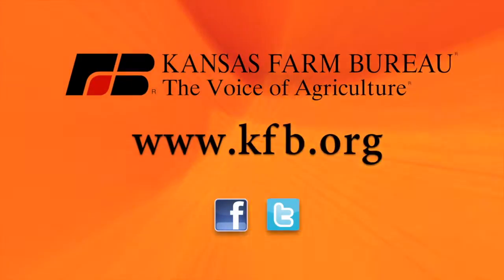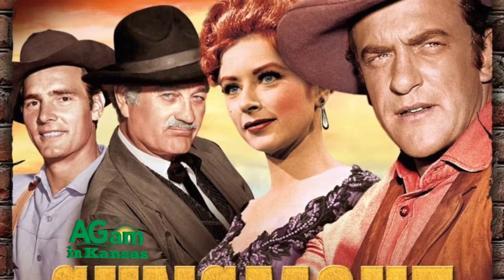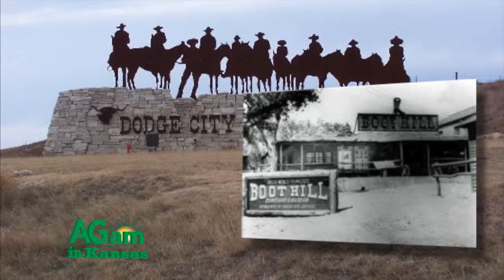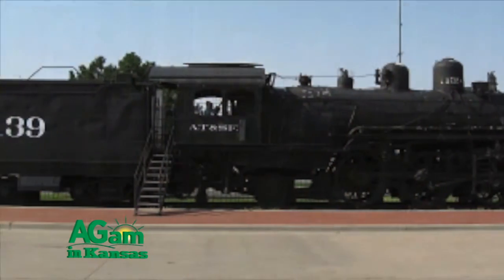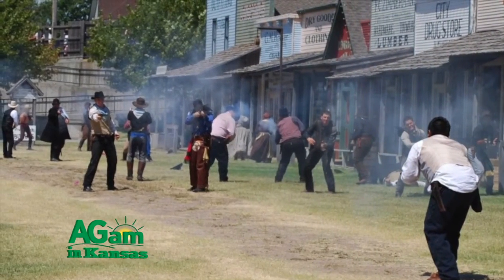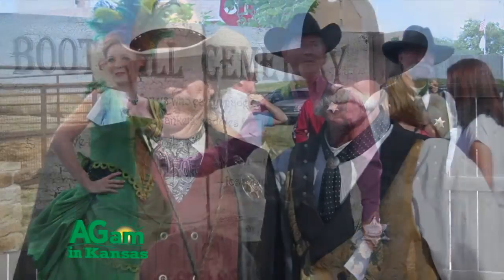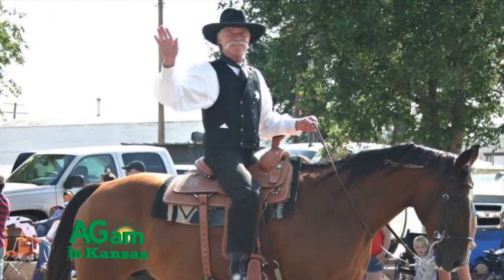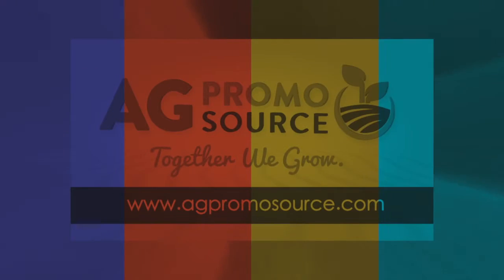Around Kansas - Brent Harris the Face of Dodge City - April 27, 2016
(Frank) Mr. Dillon, Mr. Dillon! (Deb) Is that your best Chester imitation? (Frank) Yea! That again, we've talked about Dodge City but we're going to talk about Dodge City somewhat again. At least she is. It is a fabulous place. (Deb) I love it. (Frank) There is so much real history there and then of course, Gunsmoke made it a national legend and all of that. But you have a friend that is the face of Dodge City. (Deb) Brent Harris and if you have been on a road in Kansas and not had your eyes shut, you've seen Brent's face. His face is everywhere. And it's a great face too. He is employed by Boot Hill Museum in Dodge City and he is the guy that just had that Old West face and just an amazing guy and knows his history really well. If you ever get the chance to stop Brent and chat with him, carve out half a day because you can chat for a while with Brent. But he's so enthusiastic about the history there and encouraging boosters. He's a wonderful ambassador for Dodge City. His face is just plastered on...wouldn't that go to your head? We should get billboards Frank. If your face...if you're driving down I-70, how many thousands of people a day see Brent's face on these billboards? (Frank) We should be out there saying Hi! Welcome to Kansas! (Deb) Exactly. Come on and look around Kansas. (Frank) Yes, I guess we'll have to talk to the producer. (Deb) I think we will. In the meantime, let's visit with my friend, Brent Harris. Boot Hill Museum in Dodge City began in 1947 as a community service project by the local Jaycees. First housed in the Boot Hill Building adjacent to Boot Hill Cemetery, the Museum contained a wide variety of cultural and natural history objects.  During the 1950's, the 1865 Fort Dodge jail was acquired and a train engine was moved to the site. In 1958, the construction of historic Front Street began. Other buildings have been added and the popular tourist destination has continued to evolve. The challenge might be wrapping that big story of the West into one image, an image that instantly conveys what the Boot Hill Museum complex is all about. Then someone snapped a photo of Brent Harris, decked out in western garb. His face said it all. He allows one can hardly go anywhere without seeing that iconic photo. But he also claims, "It ain't about me! It's not who the picture is of," said Brent, "It's what the picture is of!" Brent has been "hanging around" Boot Hill for a couple of decades. He started out, back then, driving the stagecoach. One thing led to another. Now he has an office, a computer, and a badge. "Yes, they call me the Marshal. Only thing is, my jurisdiction starts and stops right here at Boot Hill Museum. I am very proud, honored, and yes, humbled, to be referred to as the “Face of Dodge City," said Brent. But with the honor, he concedes, comes great responsibility. "Lends new meaning to living the “Cowboy Way”…honest ways and a good clean life." His face - on billboards, magazines, and posters - says it all.

(Frank) Well, another one done. I'm Frank. (Deb) I'm Deb. (Frank) And we'll see you somewhere... (Both) Around Kansas.